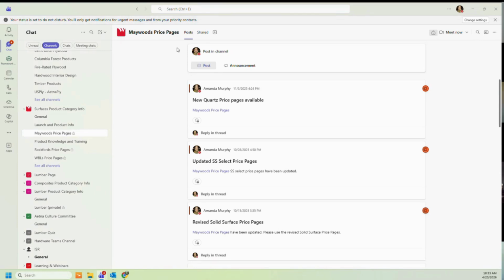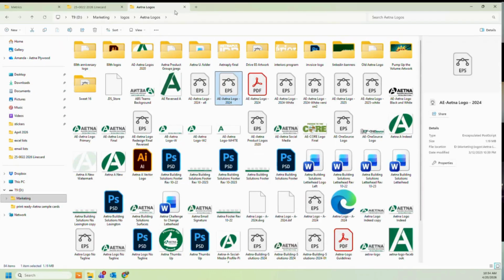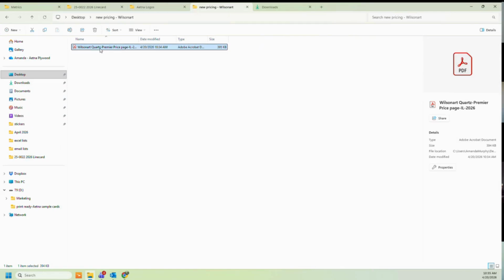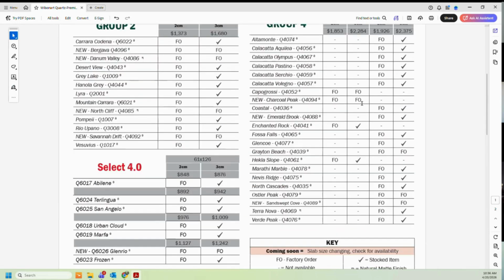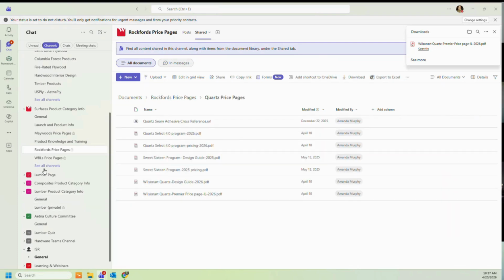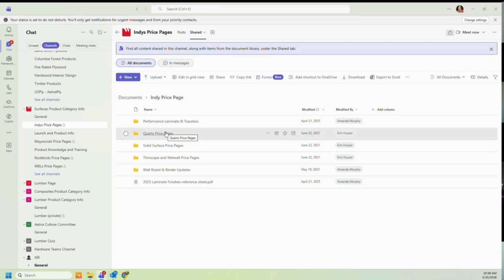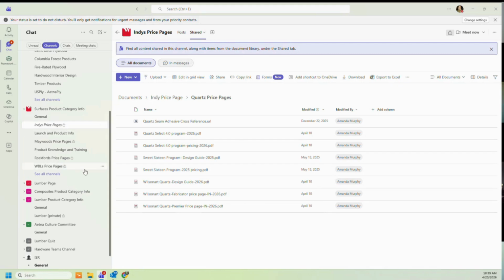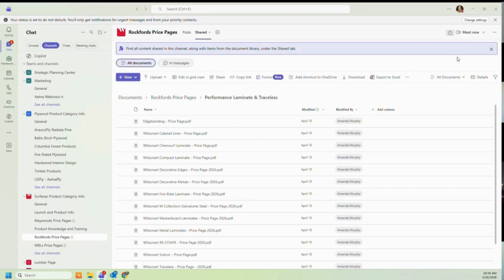Marketing Tips Updating PDF's with Acrobat PRO